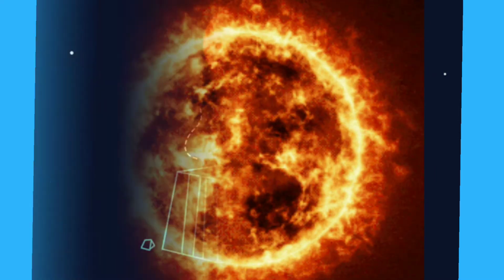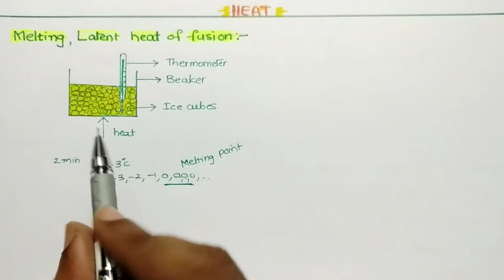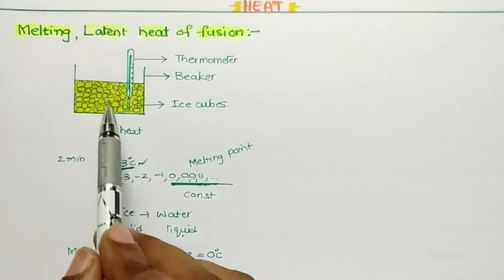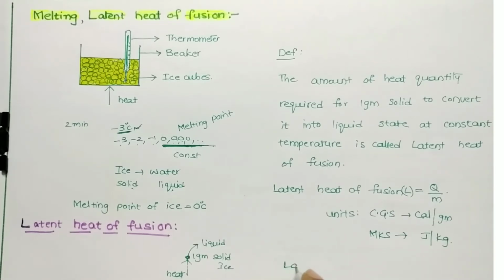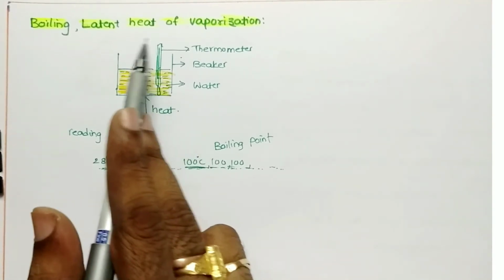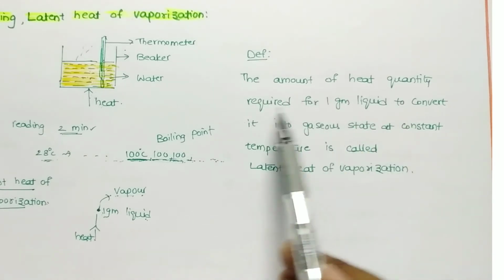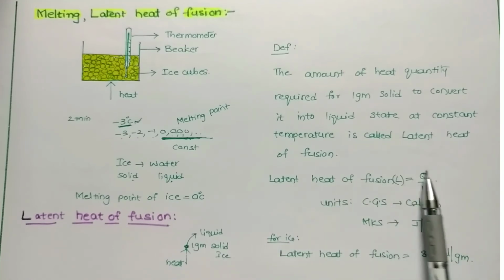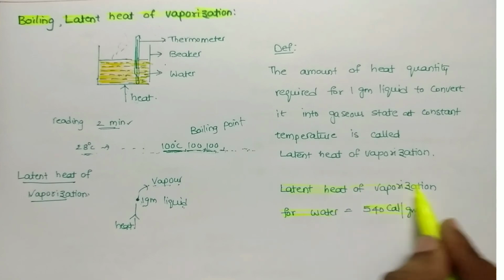Melting, boiling, latent heat of fusion and latent heat of vaporization,tenth class physical science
This video explains about melting, boiling ,latent heat of fusion, latent heat of vaporization for tenth class physical science,heat lesson part 8.

for tenth class physical science doubts please free to contact my whats app no